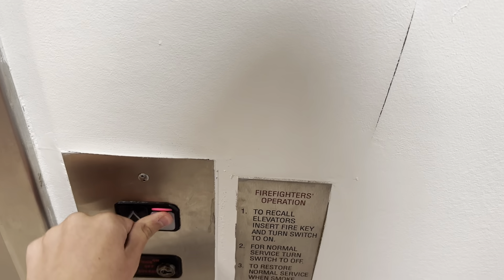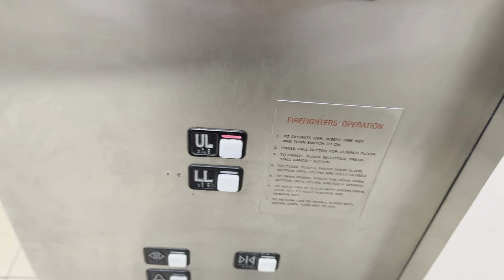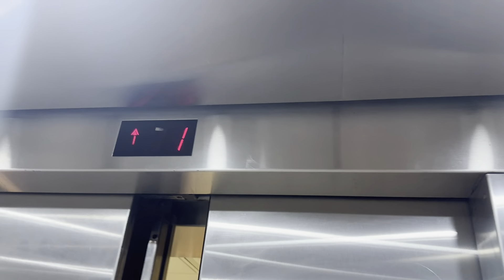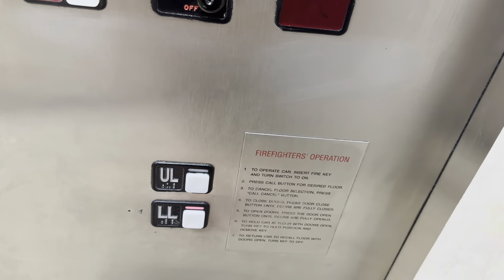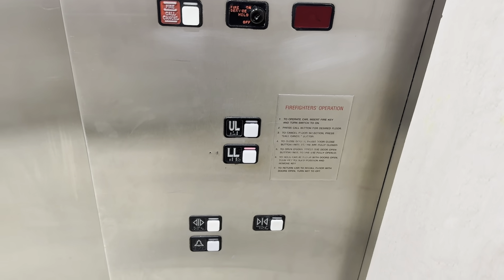Schindler MT 300A Elevator @ JCPenney - Cottonwood Mall - Albuquerque NM